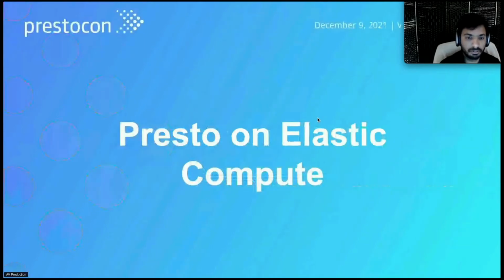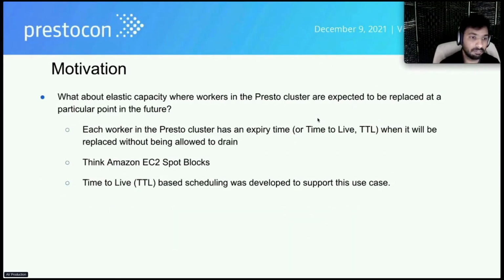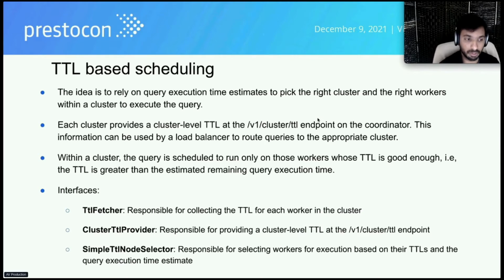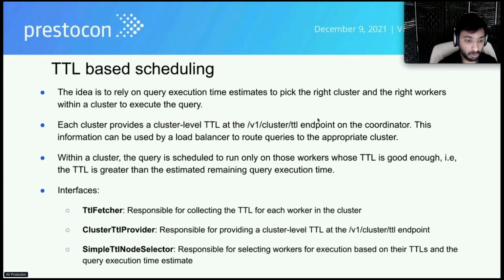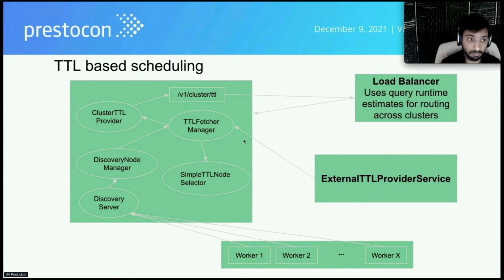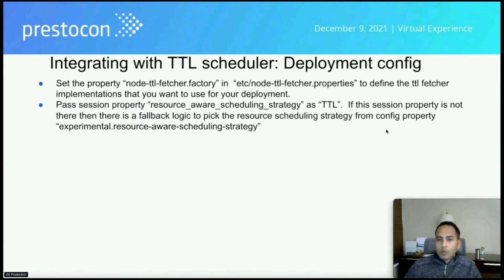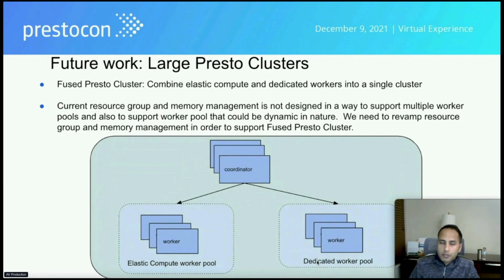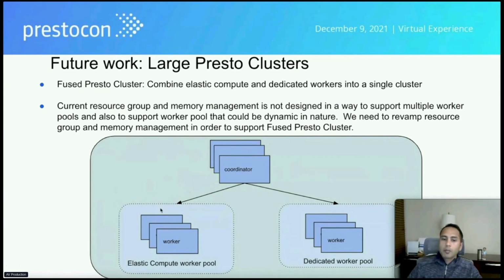Presto on Elastic Capacity - Neerad Somanchi & Abhisek Saikia, Meta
Presto on elastic capacity - Elasticity of a shared fleet is one of the fundamental pillars of the IaaS (Infrastructure-as-a-Service) world. The ability of services to efficiently use both guaranteed and non-guaranteed (opportunistic) capacity is important in such a setting. Presto is great when it runs on guaranteed capacity (i.e, capacity that is fixed and stable). But what if we want Presto to leverage elastic (opportunistic) capacity, i.e, capacity that is shifting, but in a predictable manner (think Amazon EC2 Spot Blocks)? In this lightning presentation, Neerad Somanchi and Abhisek Saikia will talk about how a recent feature developed for Presto can help it efficiently utilize such elastic compute.